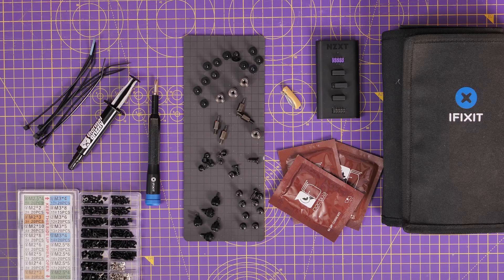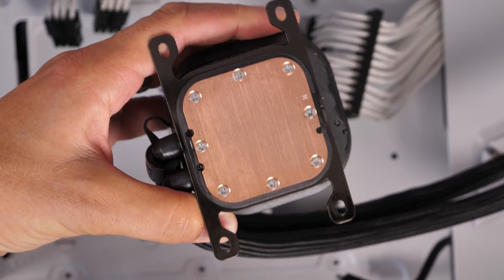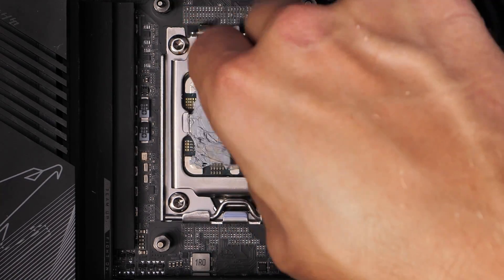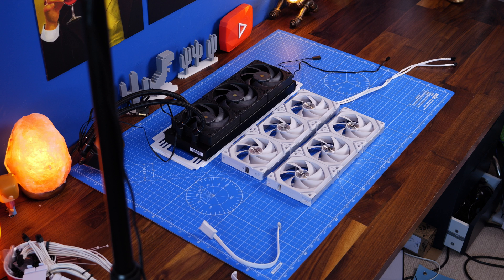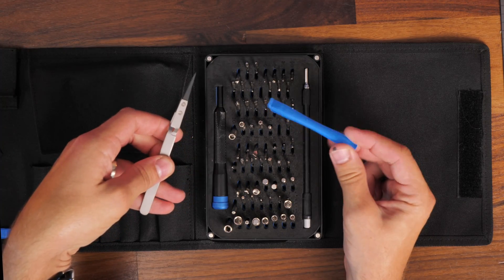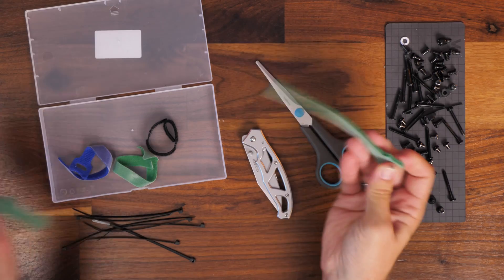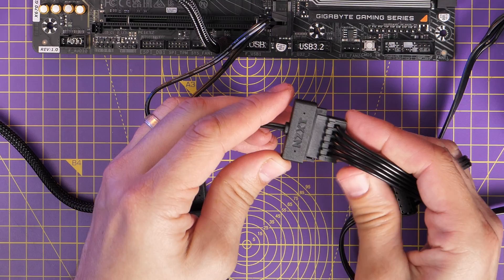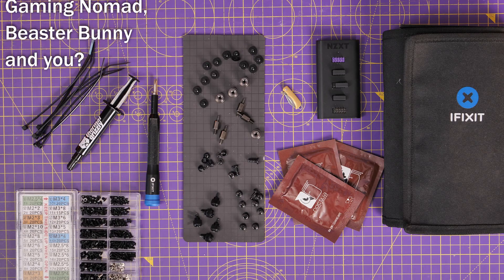Essential gear for PC builders - things I'd highly recommend buying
Prawn here with a look at the various different things I use for PC building. These are tools I've used to craft PCs over the last few years that I find really handy, so hopefully you will too.

Obviously these aren't the only options but they are things that I've found really handy and have used in various different videos or just when crafting computers.

Nocuta wipes:
Amazon US
Amazon UK
Amazon FR
Amazon IT
Amazon DE
Amazon CA

Thermal Grizzly Kryonaut:
Amazon US
Amazon UK
Amazon FR
Amazon IT
Amazon DE
Amazon CA
Amazon AU

Anti-static mat
Amazon US
Amazon UK
Amazon FR
Amazon IT
Amazon DE
Amazon CA
Amazon AU

Amazon US
Amazon UK
Amazon FR
Amazon IT
Amazon DE
Amazon CA
Amazon AU

Amazon UK
Amazon FR
Amazon IT
Amazon DE
Amazon CA

Velcro ties:
Amazon US
Amazon UK
Amazon FR
Amazon IT
Amazon DE
Amazon CA

NZXT USB Hub:
Amazon US
Amazon UK
Amazon FR
Amazon IT
Amazon DE
Amazon CA

🏆Big thanks to my super awesome YouTube members:
SirSpawnsALot, Meatykeyboard, Rawrr483,  Space Cannons, Riggs79, Mike S, Jay Shank 007, Jason Morgan, Starastin, McFarty, Chief Hao, Kraken Tortoise, Chris Thompson and Gaming Nomad.

MANNINGTREE
CO11 9BE
United Kingdom